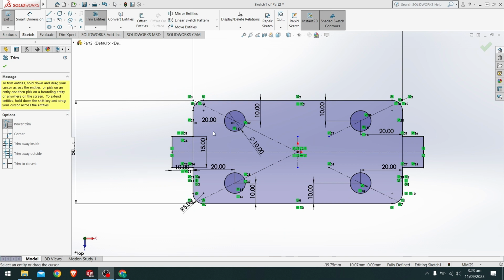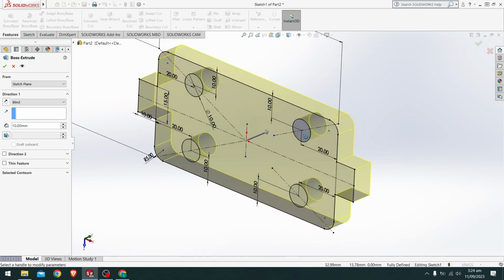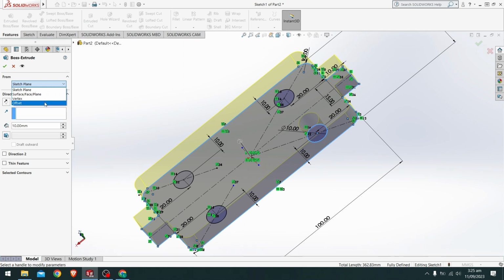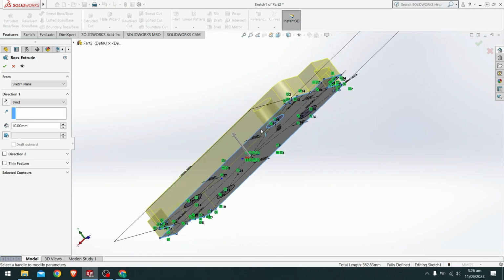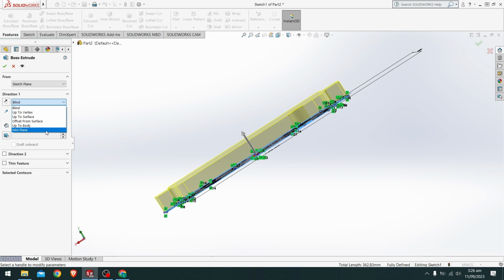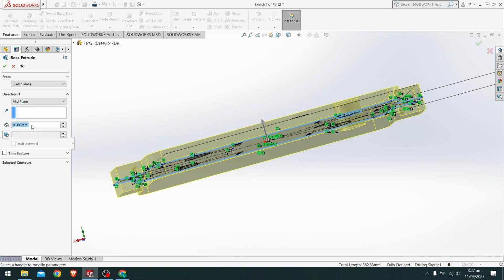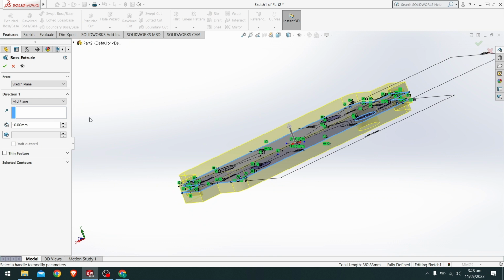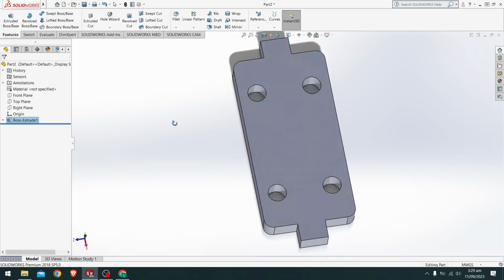Solidworks Tutorial | Extrude Command | Learning Mentor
Welcome to our Solidworks tutorial, where we embark on an exciting journey into the world of 3D modeling. In this comprehensive video, we will delve deep into the intricacies of the Extrude Command, a fundamental tool in Solidworks. Whether you're a complete beginner or seeking to refine your 3D modeling skills, this tutorial is tailored for you.

What You Can Expect:

Solid Foundation: We'll start by laying a solid foundation, ensuring that even if you're new to Solidworks, you can follow along effortlessly.

🔥Extrude Command Explained: The Extrude Command is at the heart of 3D modeling, and we'll demystify its functions, settings, and practical applications.

🔧Advanced Techniques: For those looking to level up their skills, we've got you covered with advanced techniques that will enhance your 3D modeling capabilities.

🎓Guided Learning: Our experienced learning mentor will be your guide throughout the tutorial. With their expertise, you'll gain insights and tips that are invaluable.

💻Hands-On Practice: Learning by doing is the best way to master Solidworks. We'll provide step-by-step exercises to ensure you get hands-on practice.

🧩Problem Solving: 3D modeling can present challenges, but we'll equip you with problem-solving skills to overcome them confidently.

Join us on this educational journey as we explore the fascinating realm of Solidworks and unlock the full potential of the Extrude Command.

🔥 Don't forget to hit the like button if you find this video helpful, subscribe to our channel for more valuable tutorials, and ring the notification bell so you never miss an update.

Got questions or suggestions for future tutorials? Drop them in the comments section below, and we'll be sure to address them in upcoming videos.

Thank you for choosing us as your learning resource. Let's dive into Solidworks and elevate your 3D modeling skills together!